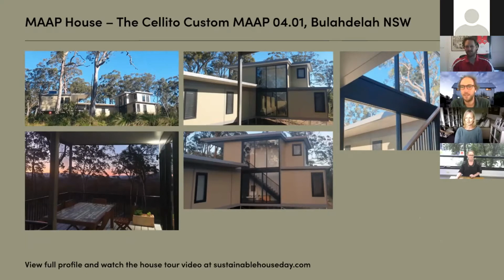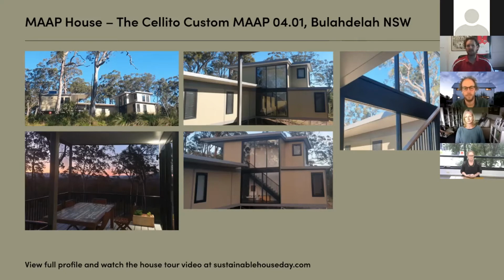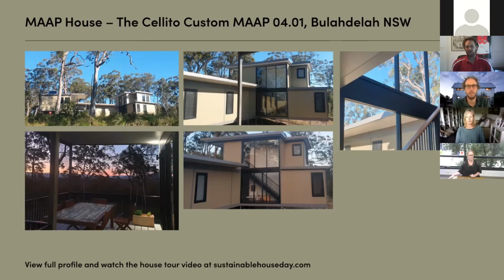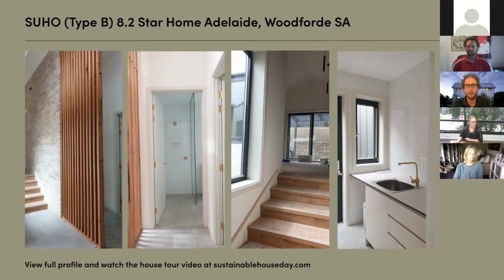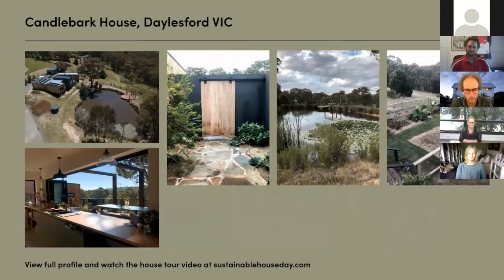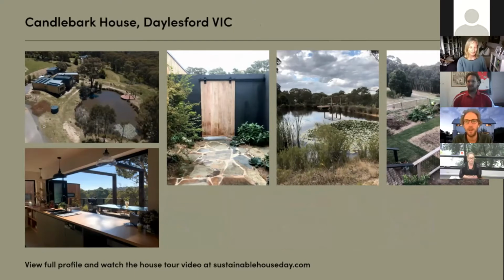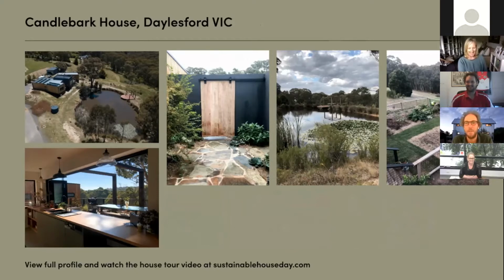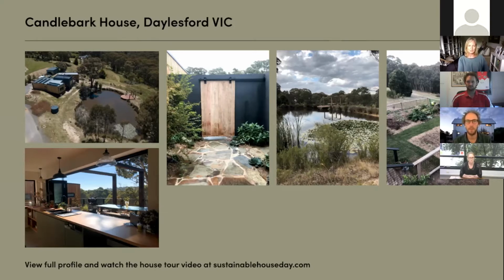Reducing Waste During Construction - Sustainable House Day 2020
This is a raw recording of a webinar from Sustainable House Day 2020.

Emcee: Quentin Irvine, Inquire Invent & Homeowner of “The Recyclable House – Beaufort”
Speakers: Daniel Reitsma, Ruth, Michelle Stephenson